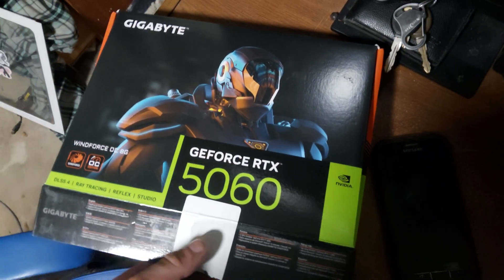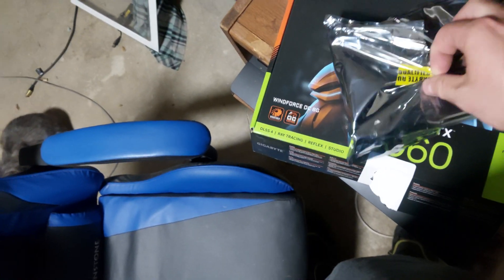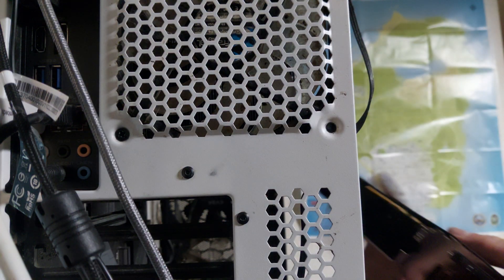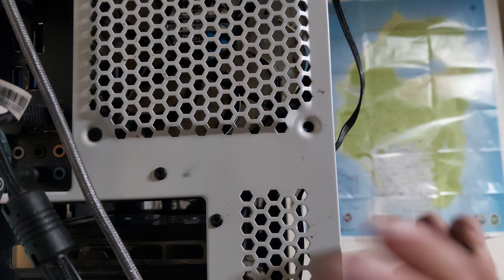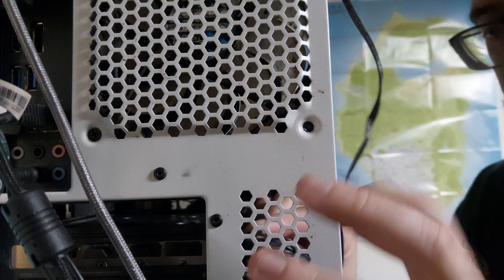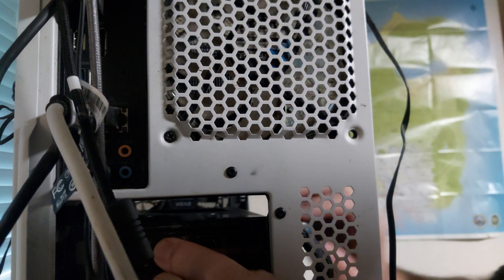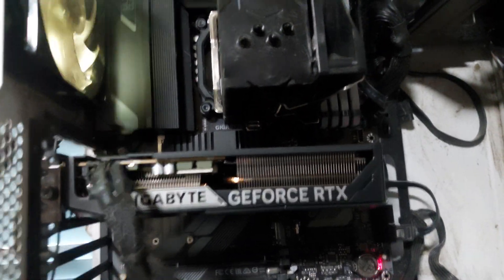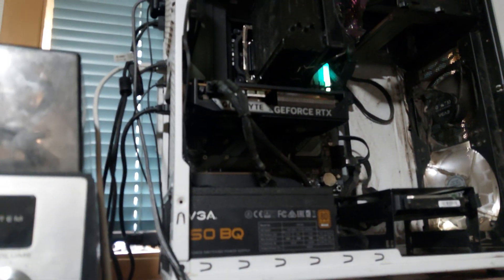Gigabyte Windforce OC Nvidia RTX 5060 8GB Unboxing and Installation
A forced upgrade from an RTX 4060 as the old motherboard took the 4060 with it